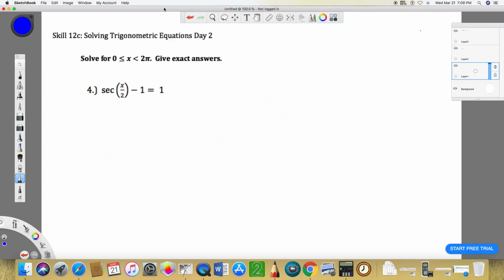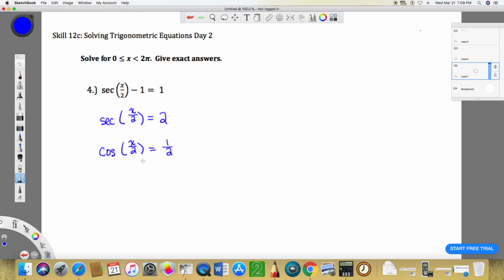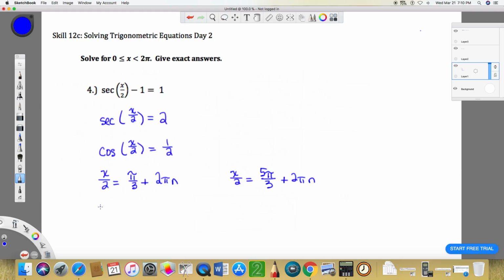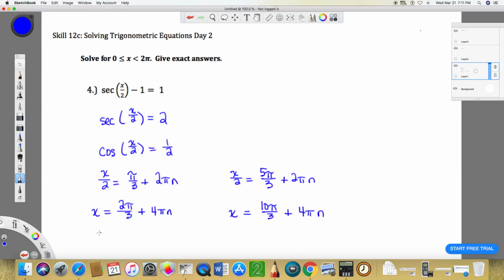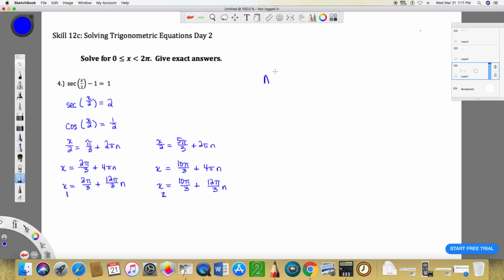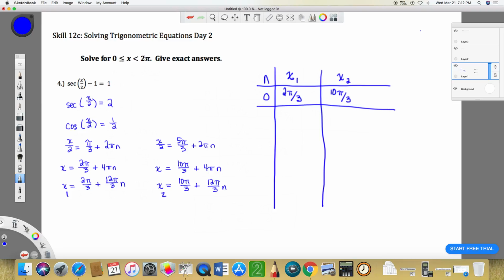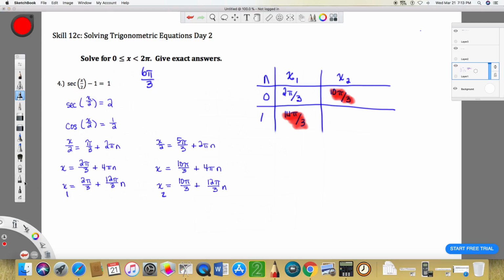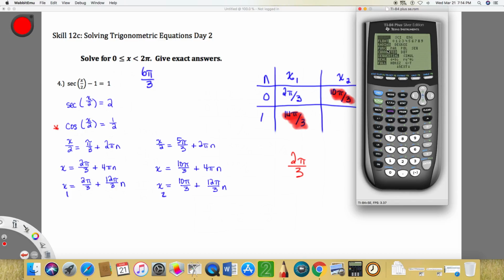Skill 12c Day2 problem 4 solution